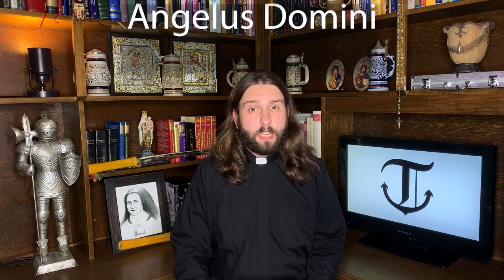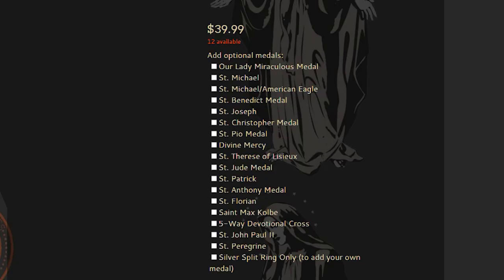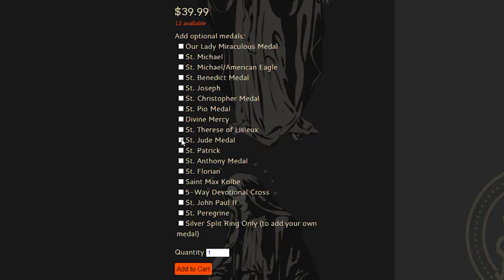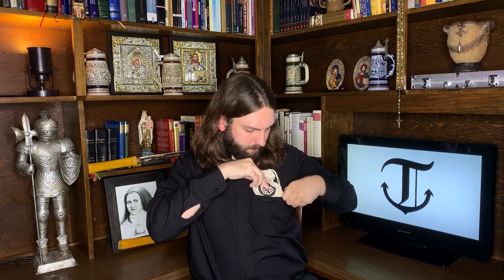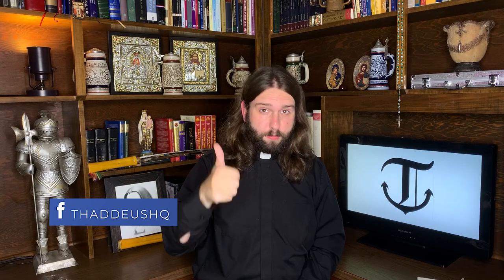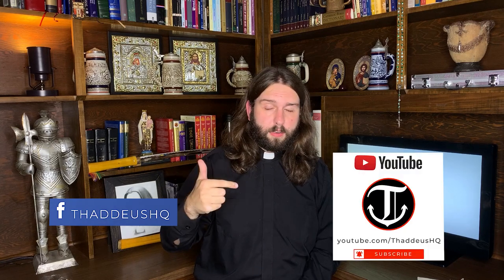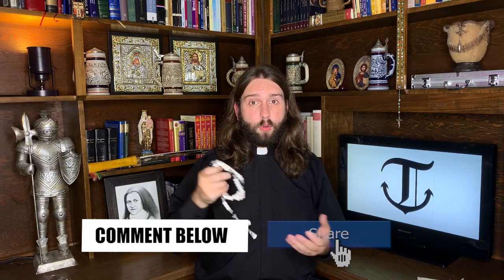Rugged Rosary UNBOXING/GIVEAWAY!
For your chance to win the Rosary comment on the video and share it!
If you'd like to see more rugged rosaries heres a link to their website!